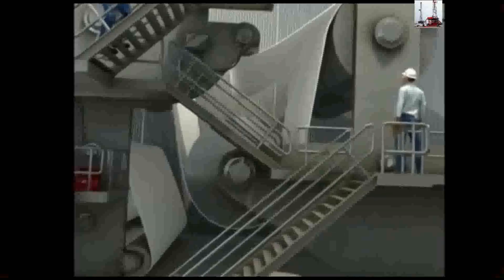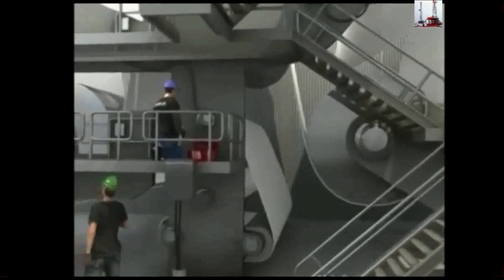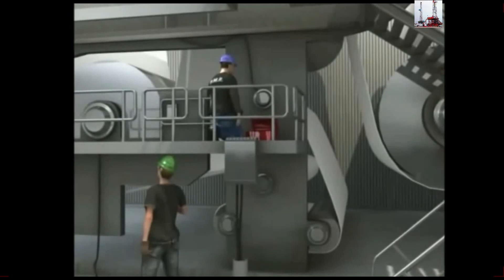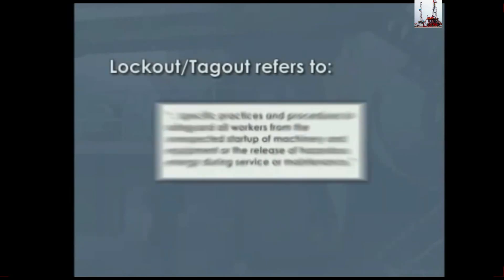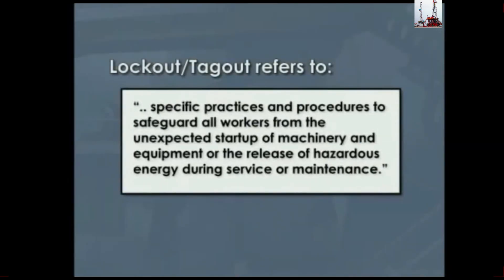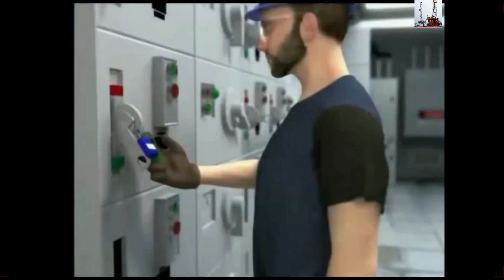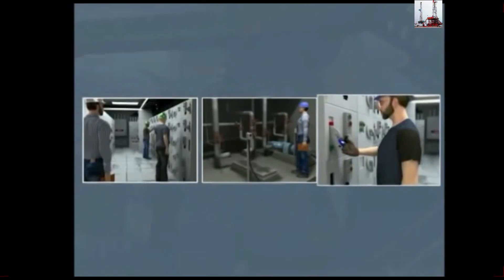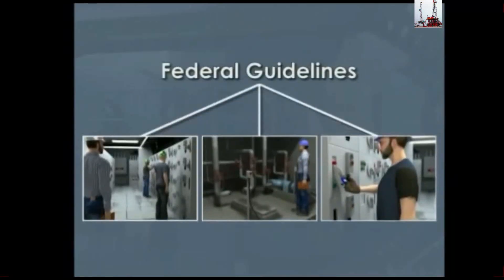Lockout and Tagout